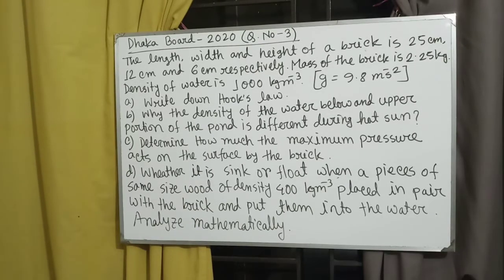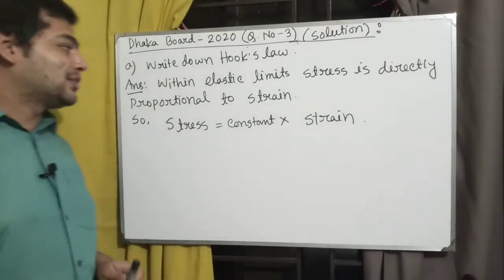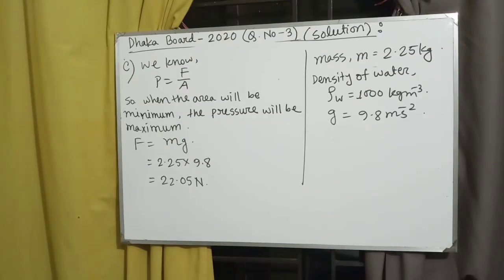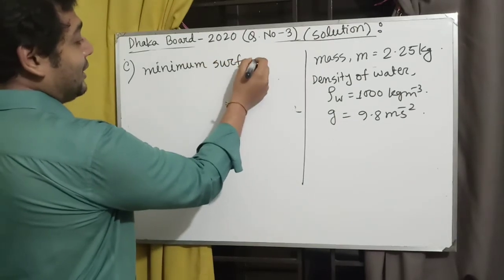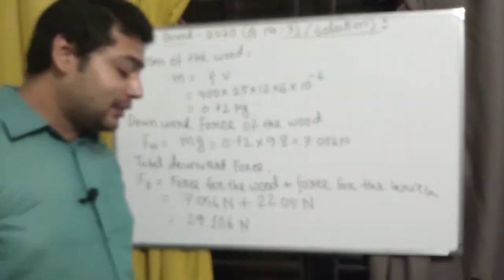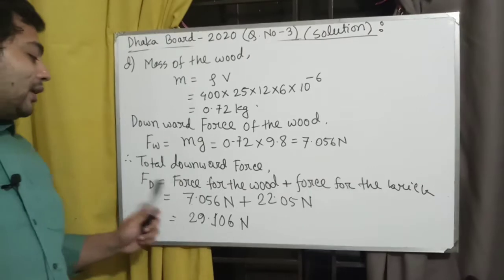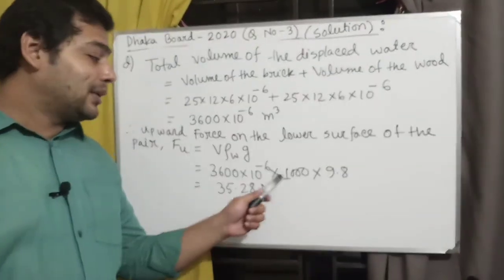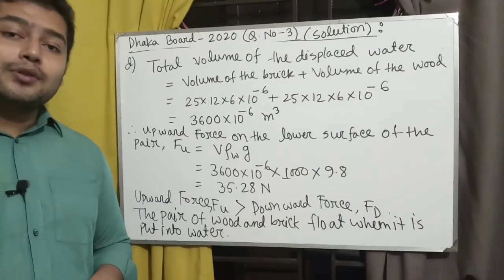Physics Class IX & X ( EV) SSC Dhaka Board-2020 Question Solution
# SSC Dhaka Board - 2020 CQ Question Solution